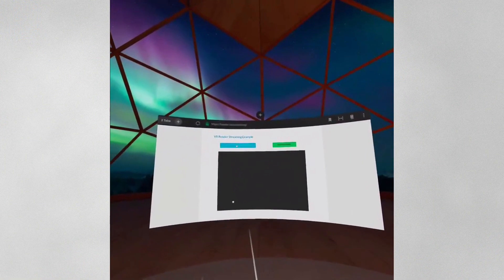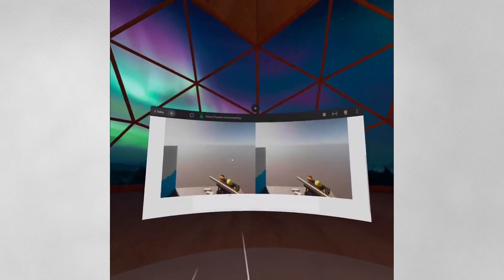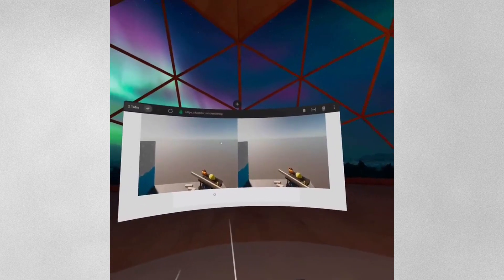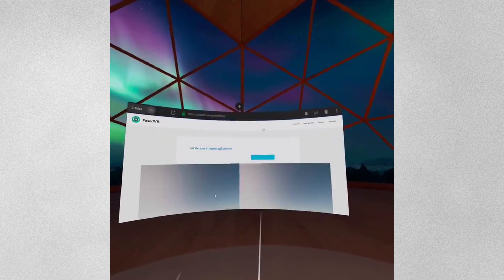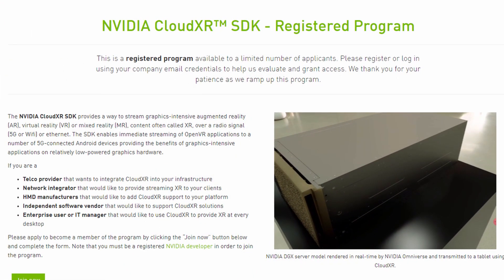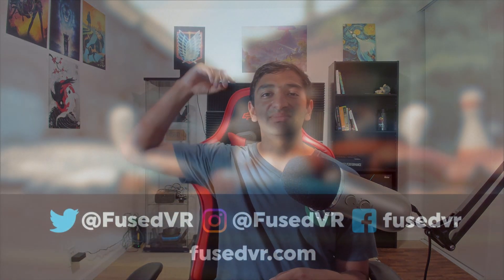What's NEW in Nvidia CloudXR 3.0 for OpenXR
This past week, Nvidia announced CloudXR 3.0 for VR Render Streaming from any OpenXR application to most popular VR headsets. In this video, I wanted to walk through some of the advancements Nvidia has been working on as well as how it ties into the work we have been doing on the channel over the last several months regarding Unity VR Render Streaming